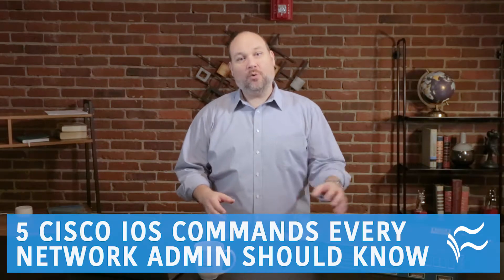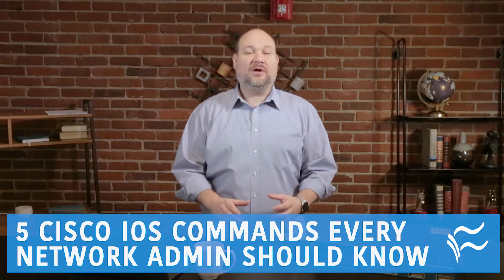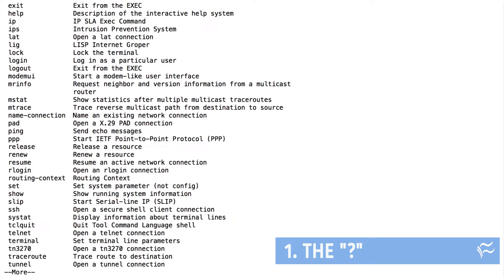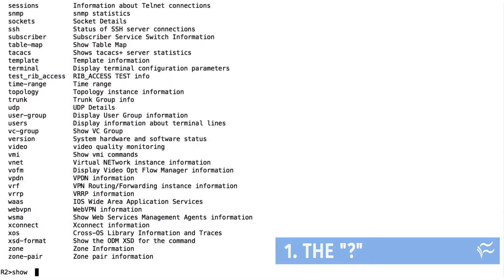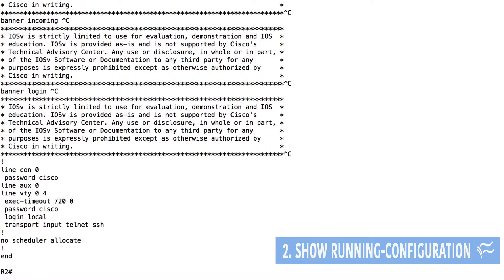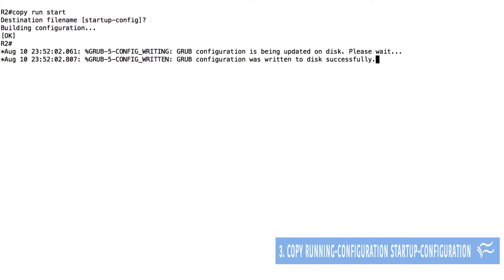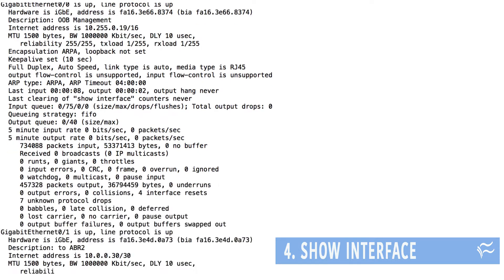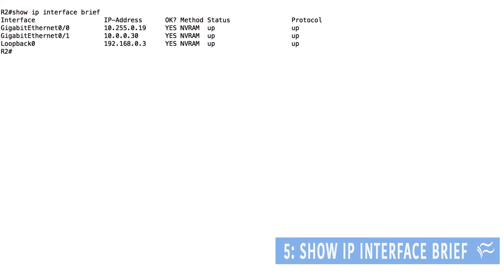5 Cisco IOS commands every network admin should know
Save time and effort configuring and troubleshooting your Cisco routers, switches and firewalls with these five Cisco IOS commands.